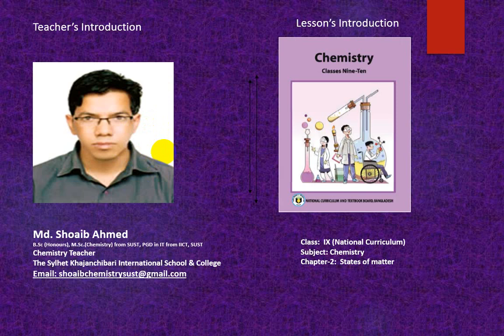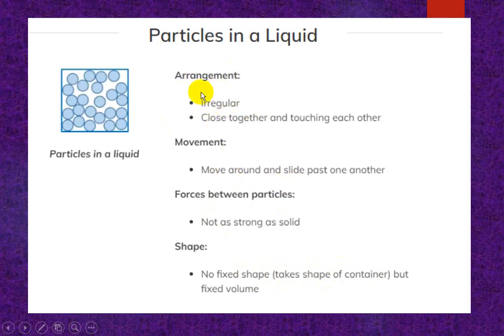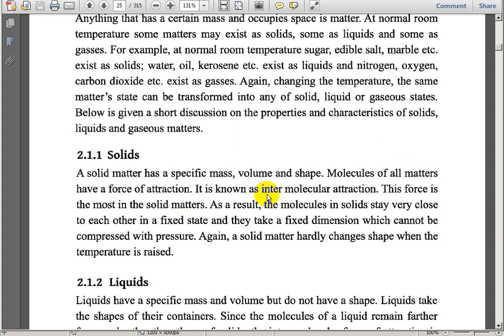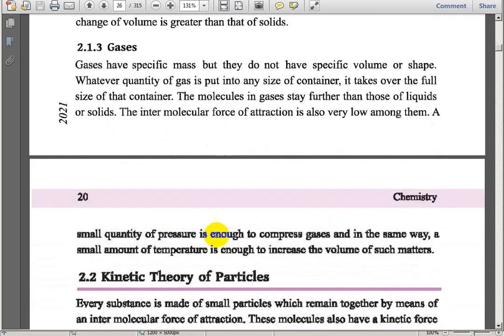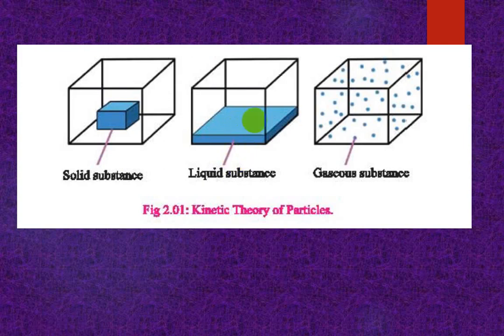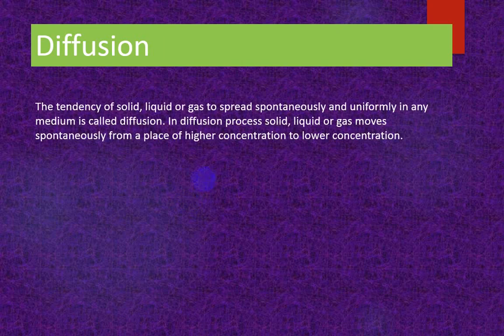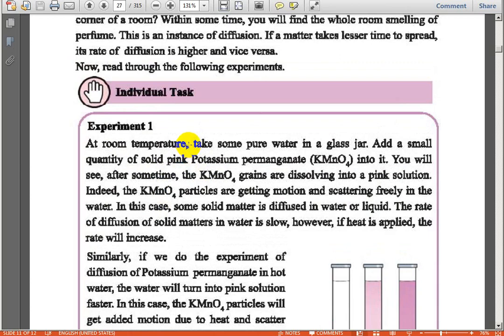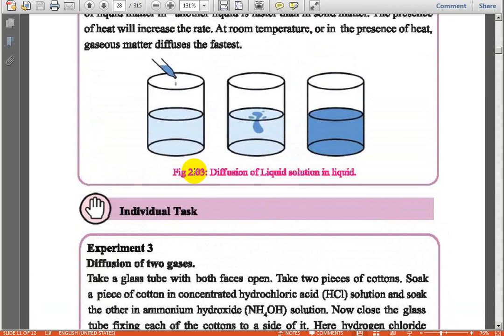State of matter, chapter 2 SSC chemistry (English Version)